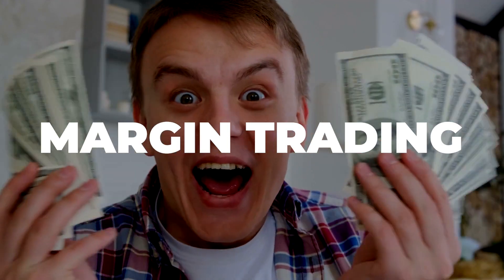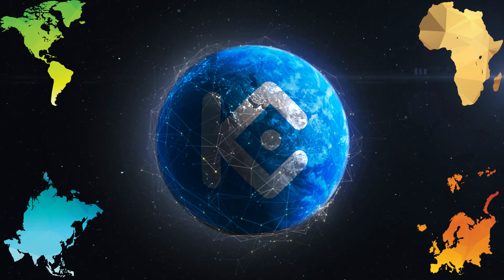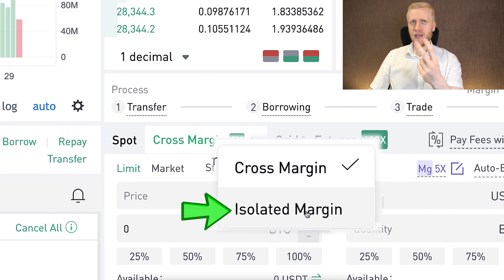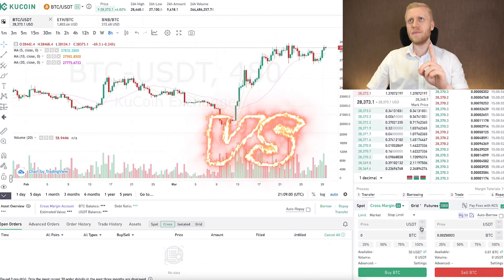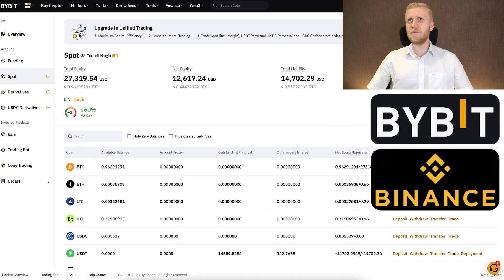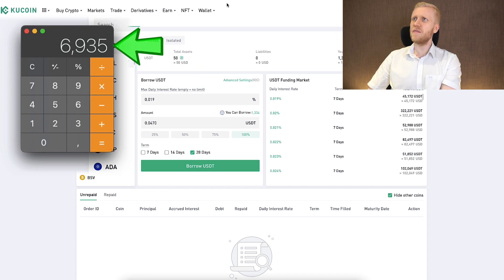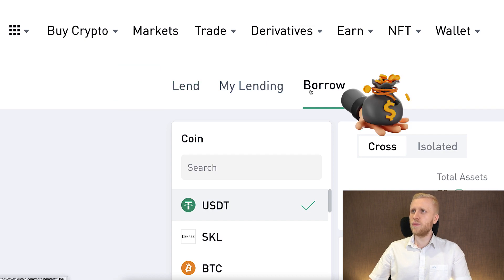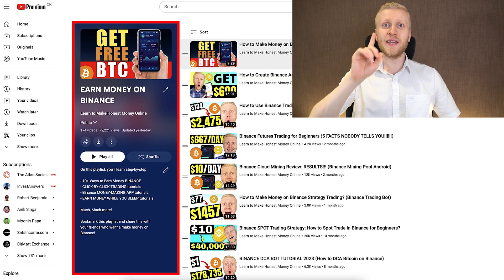How to Margin Trade on KuCoin? (KuCoin Margin Trading Tutorial 2026)